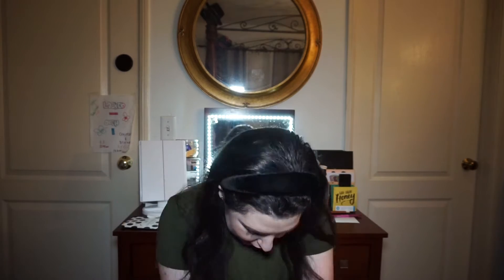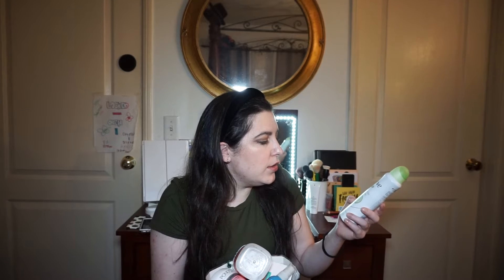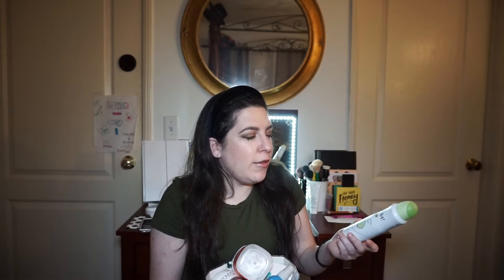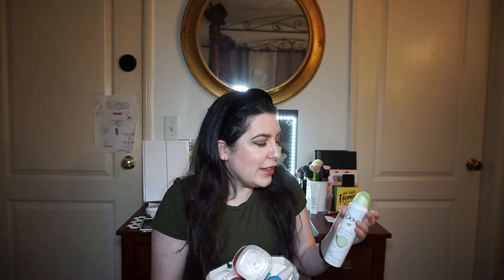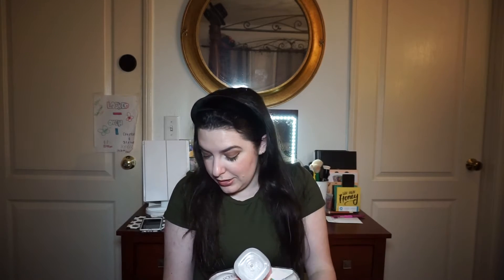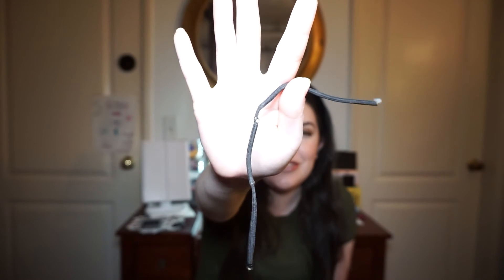Beauty Empties #4 April 2021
Hello my name is Aaliyah, and I am on a mission to use up my beauty products. In todays video I talk about my empty products for the last five months, whether or not I like them or not and if I would repurchase. This is my fourth empties video since starting my channel. I hope you enjoy it.